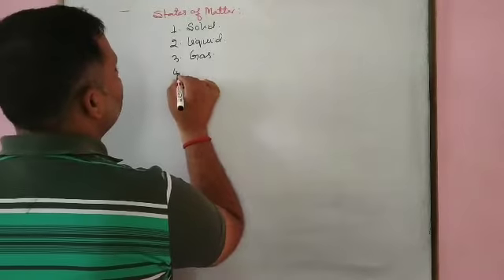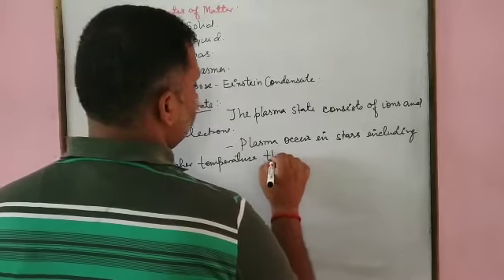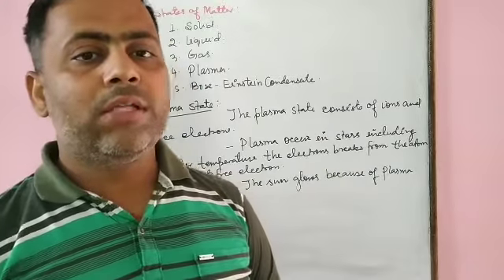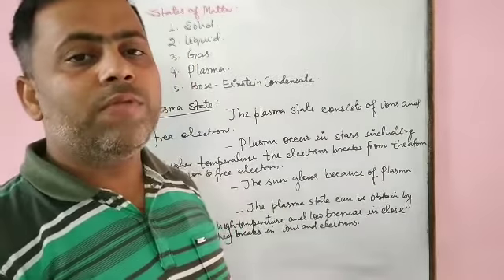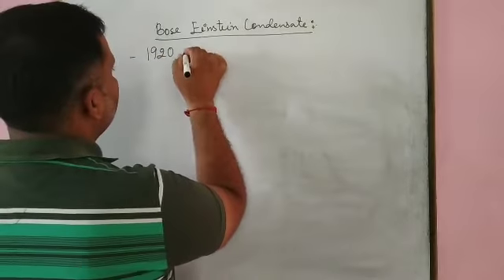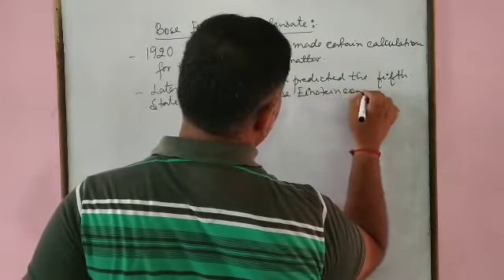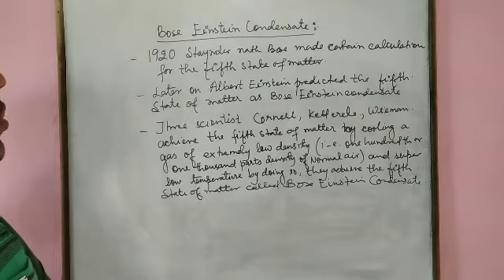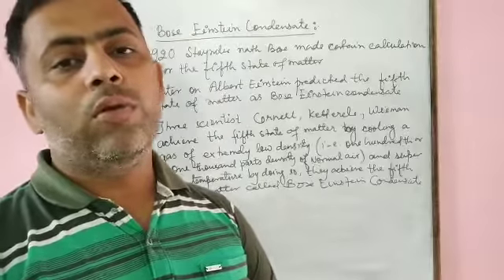Matter in our surroundings class9th part 13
By Chandra Shekhar tiwari M.Sc.BHU